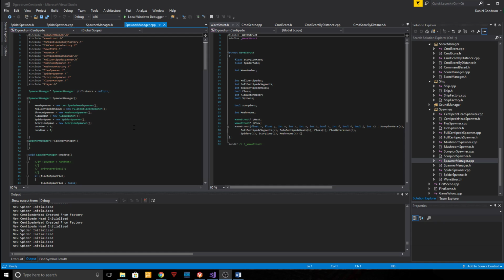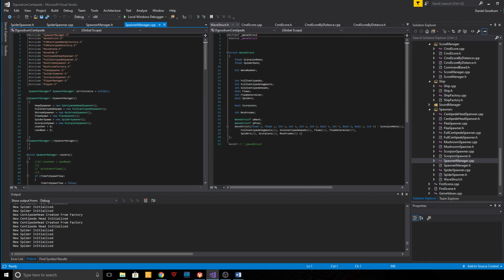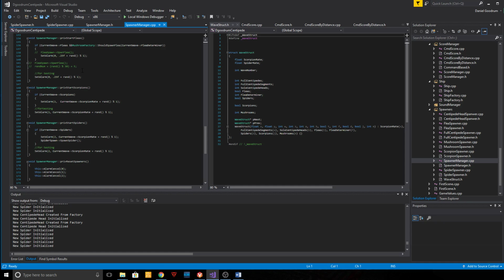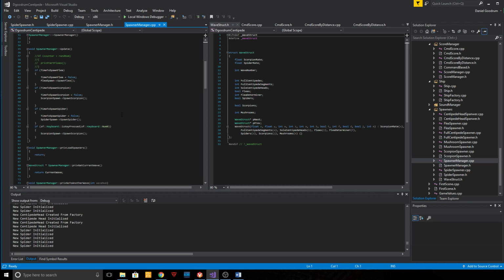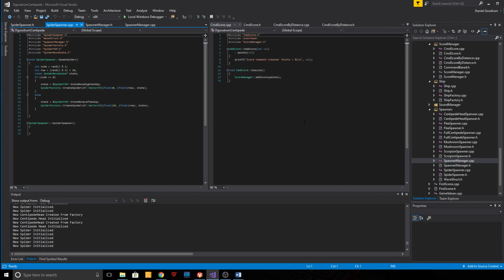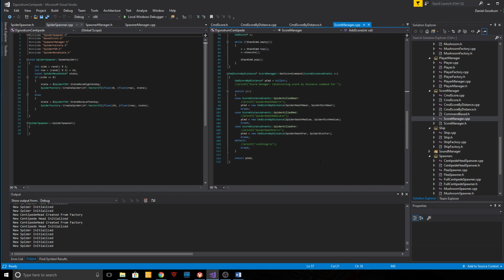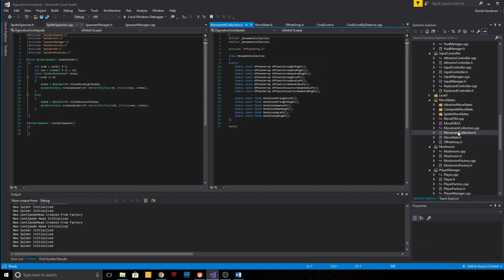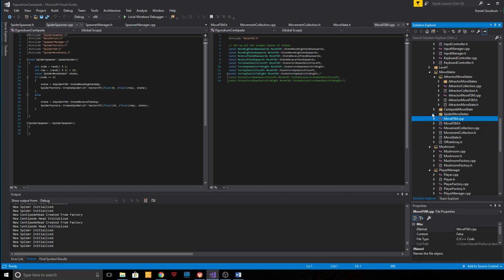Spawner Score FSM Vid6